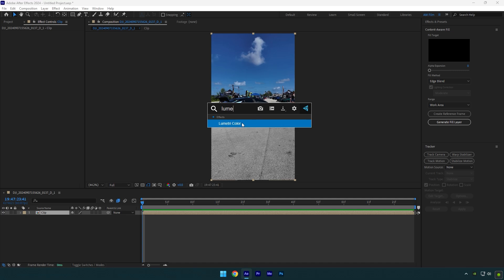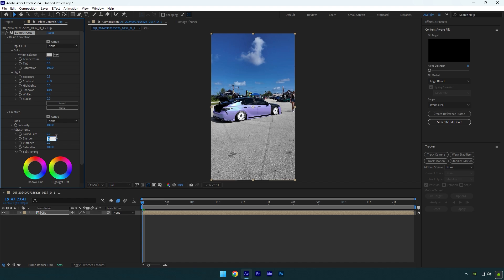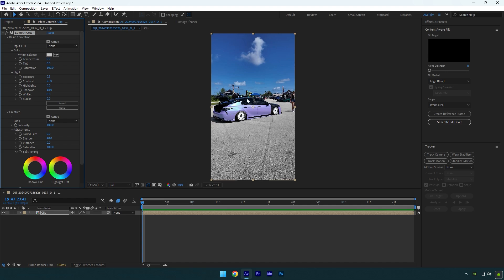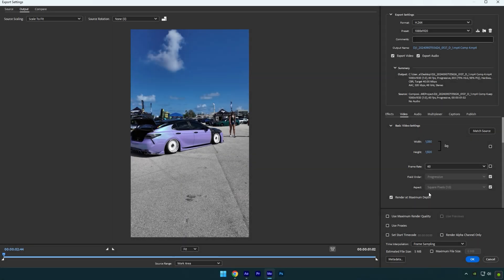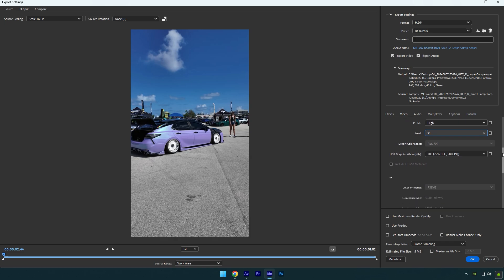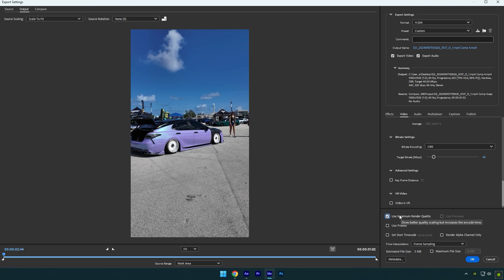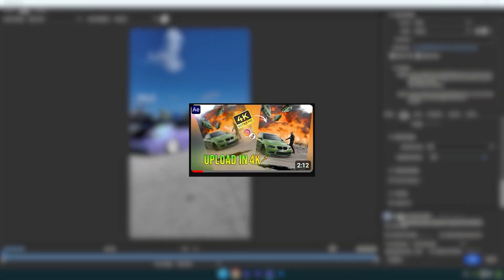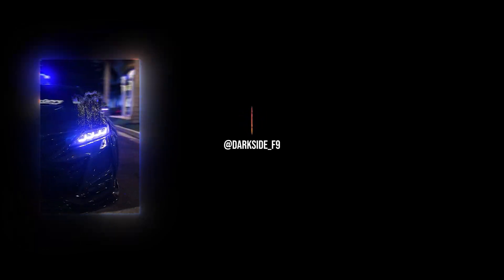How I Upload High Quality Reels On Instagram Edited Only in After Effects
In this tutorial I will show you how I upload high quality reels on Instagram that are edited only in Adobe After Effects

CPU: i5-12400F
GPU: GeForce RTX3050 VENTUS 8GB
RAM: Kingston FURY Beast 32GB